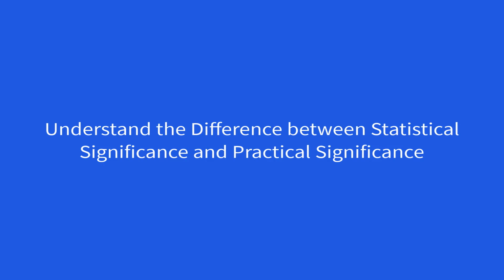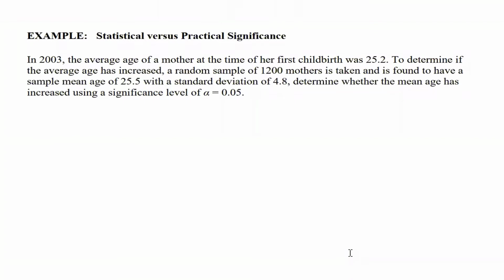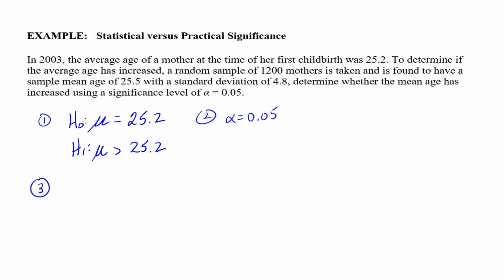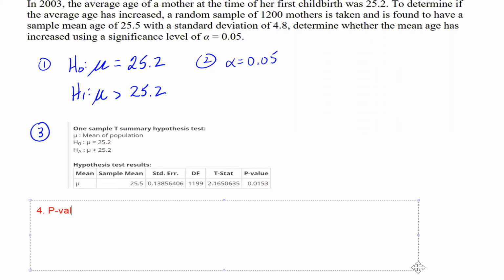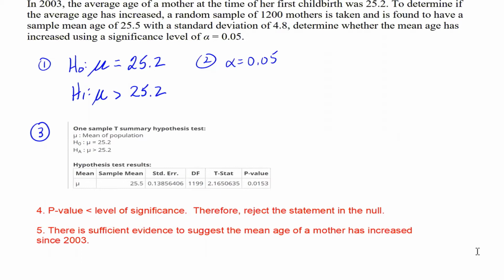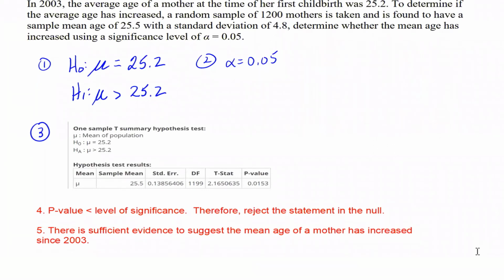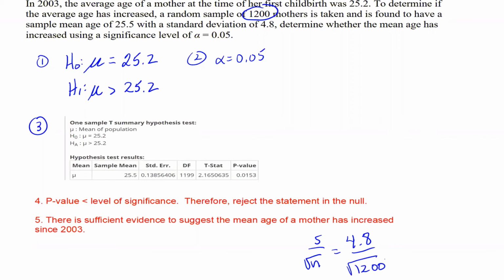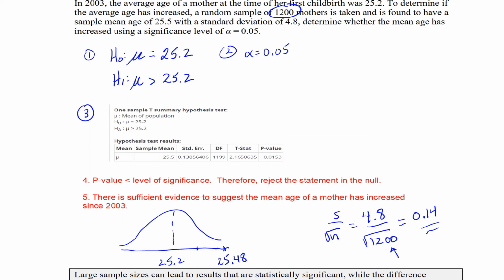10 3 Practical vs Statistical Significance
Explains the difference between statistical and practical significance.  Based on Sullivan's Statistics: Informed Decisions Using Data published by Pearson Education.